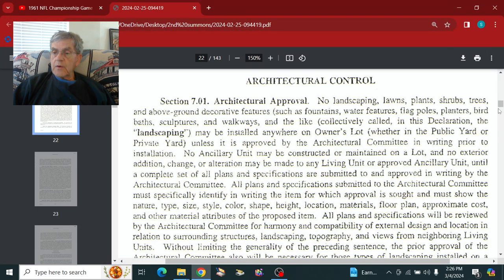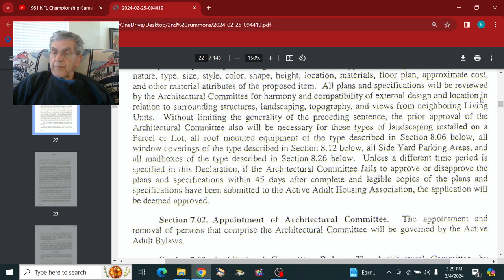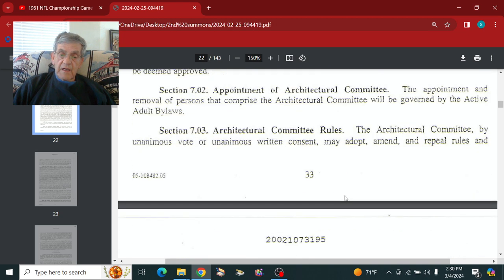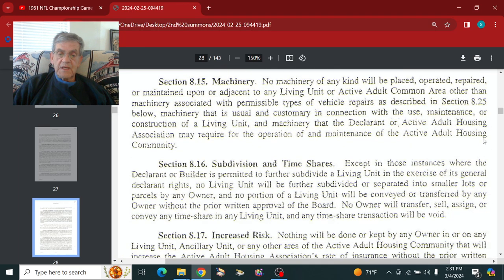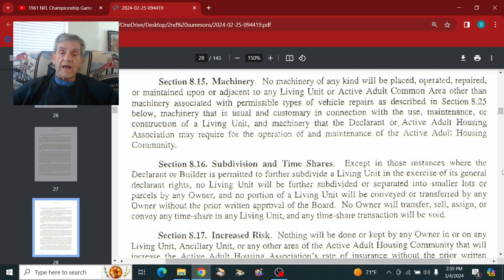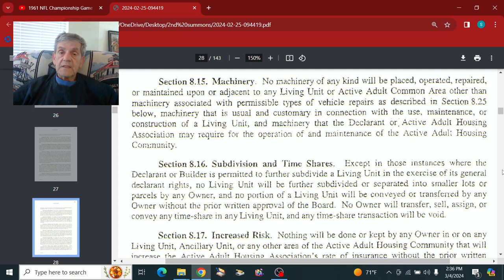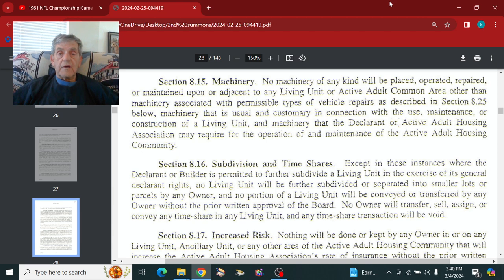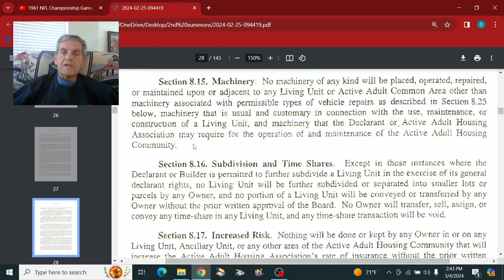HOA Selective Enforcement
This video discusses comparisons between HOA run communities and the Jim Crow laws enacted during the reconstruction period in the south after the Civil War.  HOA restrictions increased over time with more and more violations added to a long list.  This tool box of rules and restrictions when coupled with selective enforcement is the perfect storm for equity theft from targeted members of the community.